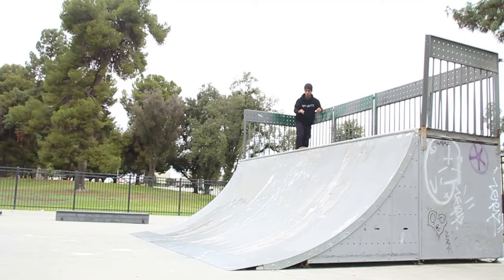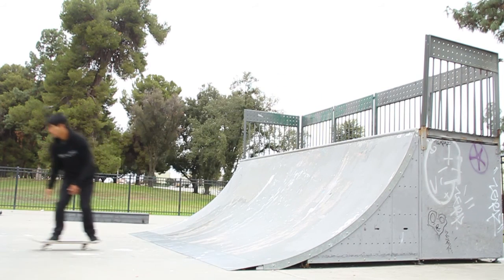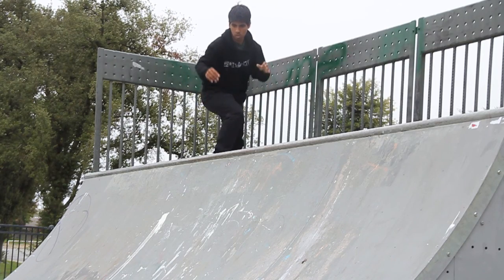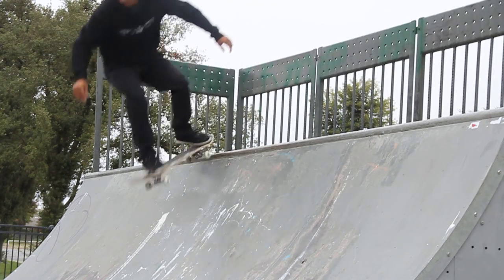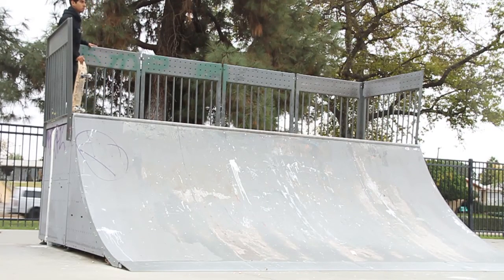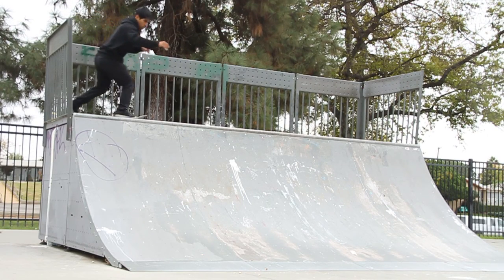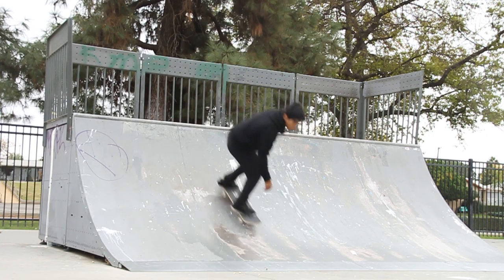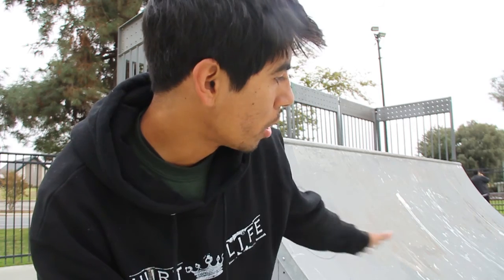How To Roll Into a skateboard Ramp!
In this video i talk about how to roll into transition or a quarter pipe enjoy.